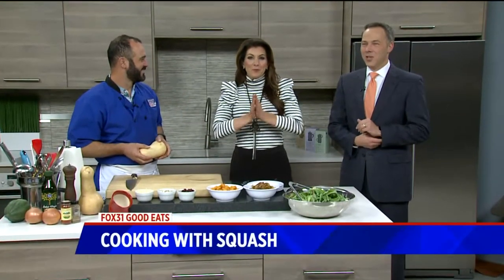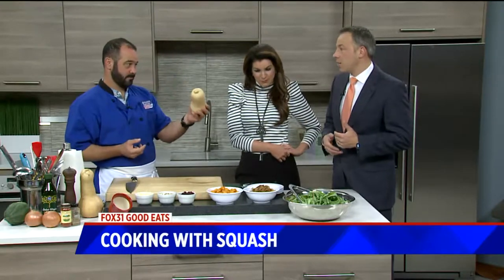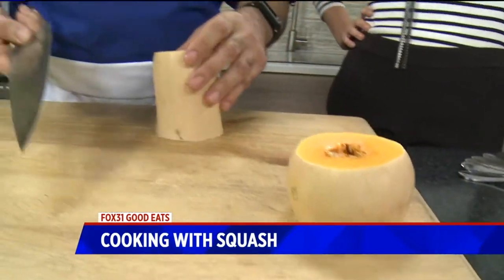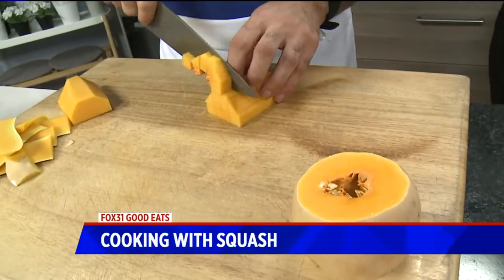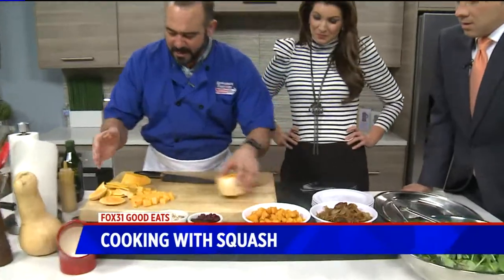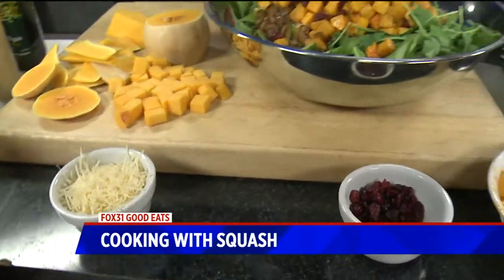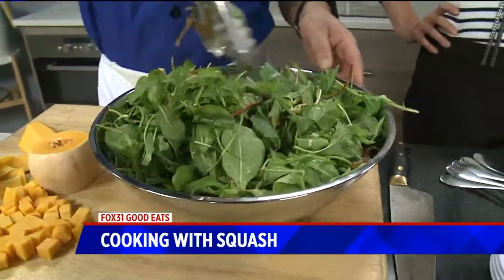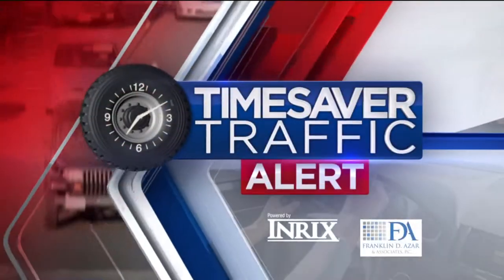Cooking with Squash